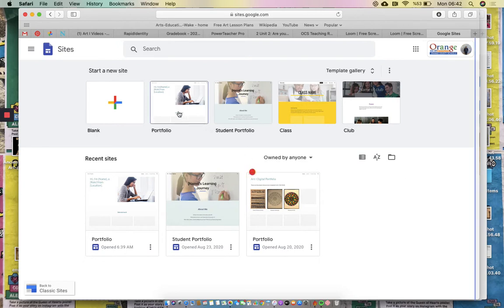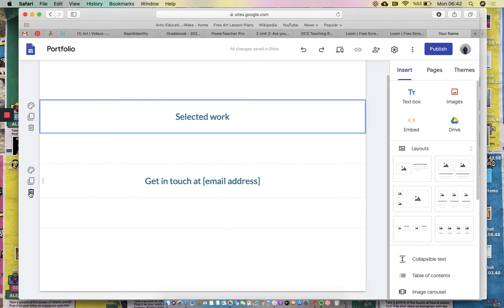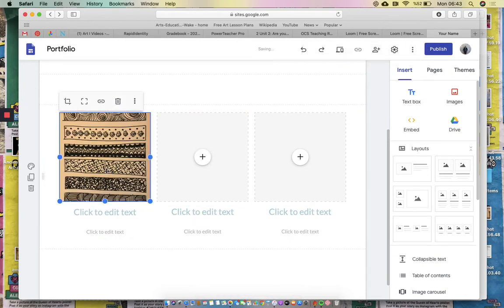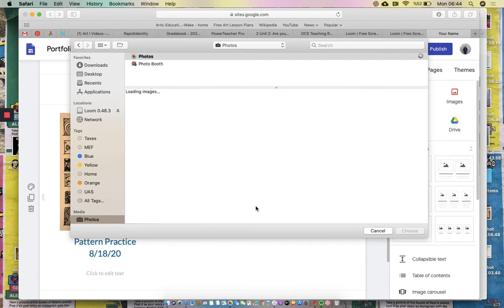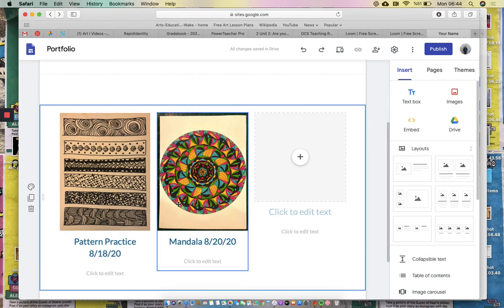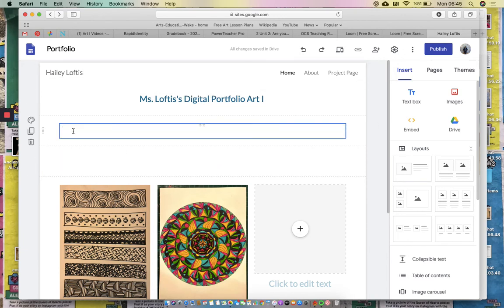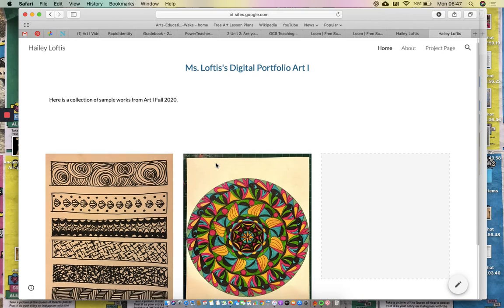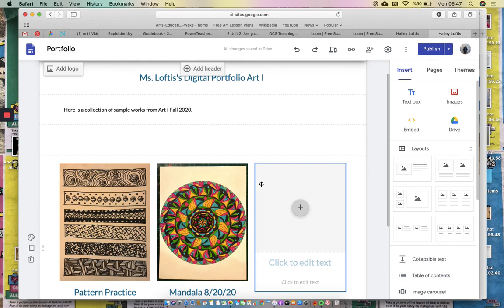Setting Up a Digital Portfolio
How to set up a digital portfolio web page for class